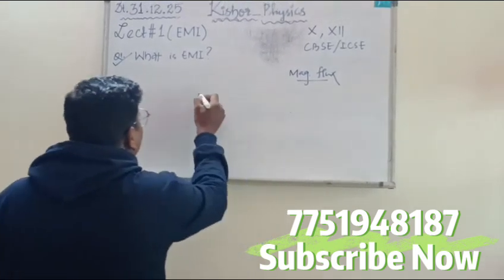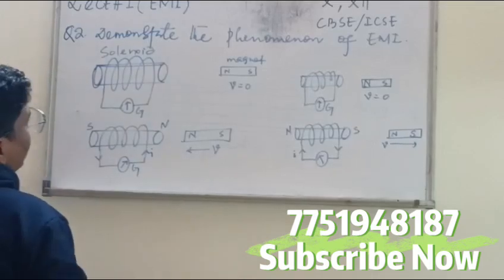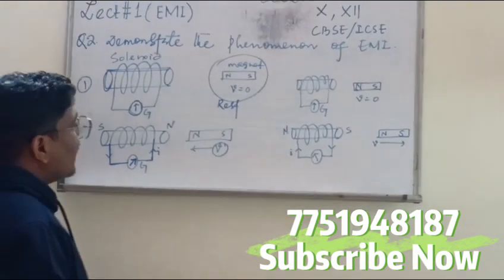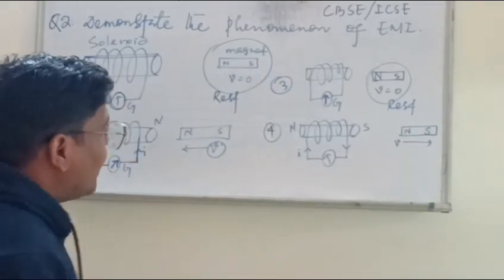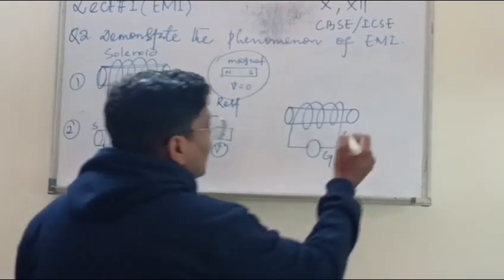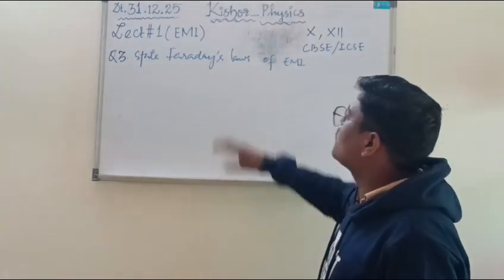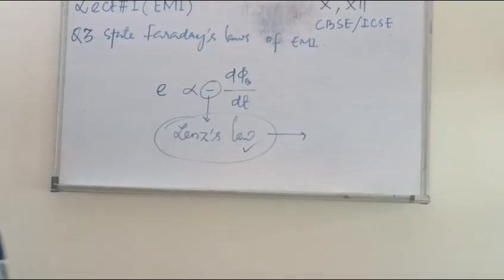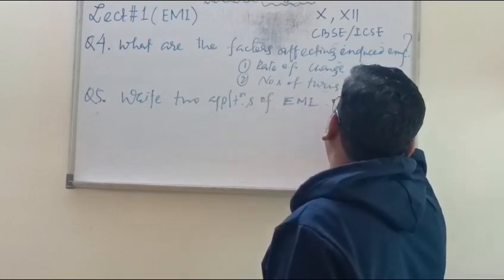Lect#1 (EMI)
Electromagnetic Induction, Faraday's Law, Lenz's Law and Application of EMI